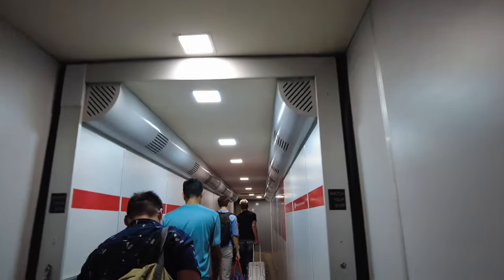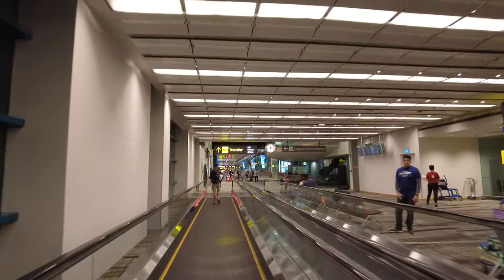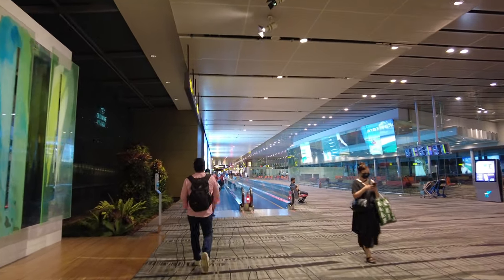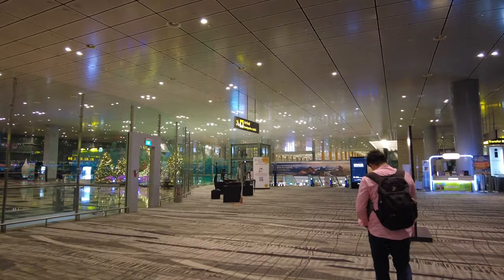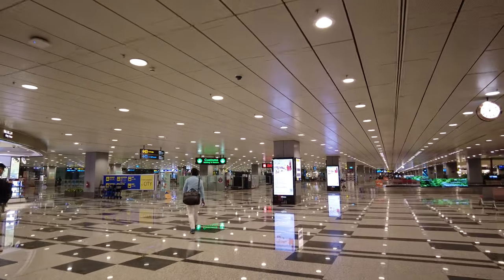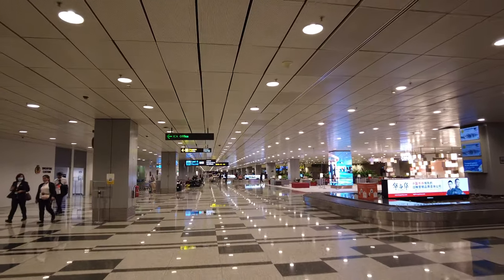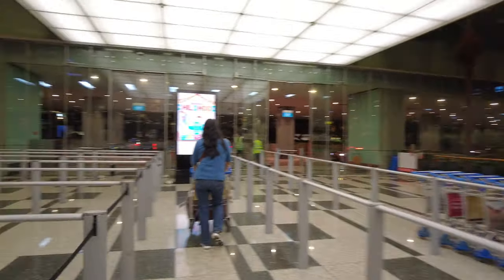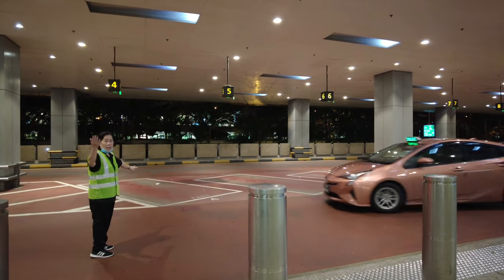Singapore Airport International Arrival SIN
Today we do a Singapore airport arrival from Bali Indonesia. Singapore Changi airport is considered one of the best airports in the world!

VirtCam is a travel and transportation virtual tour channel. We focus on airports, train travel, maritime boat, cruise and ferry transportation.  Additionally we focus on tourism such as hotels, theme parks and other accommodation. You will also learn about budget travel while watching our travel tours!